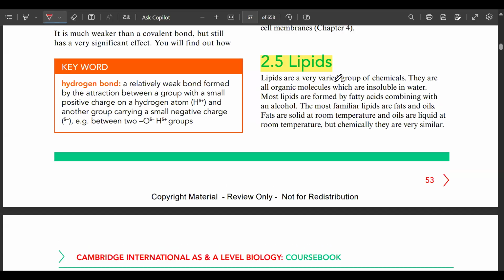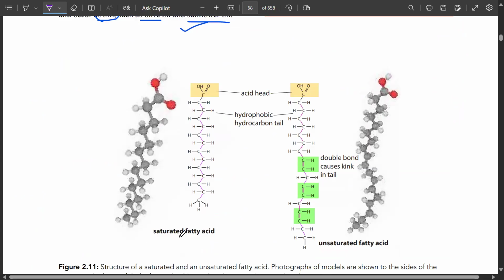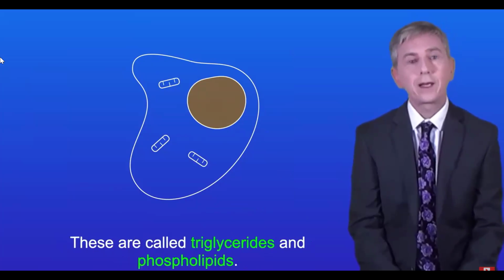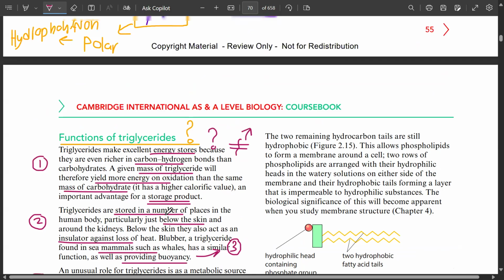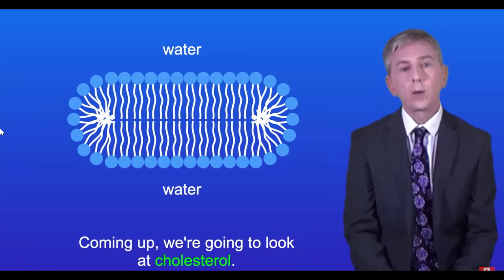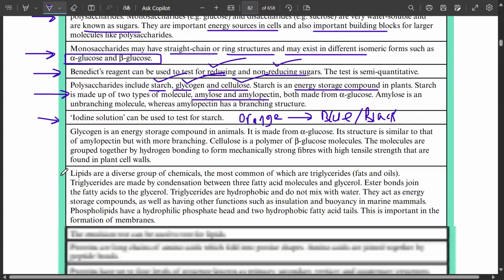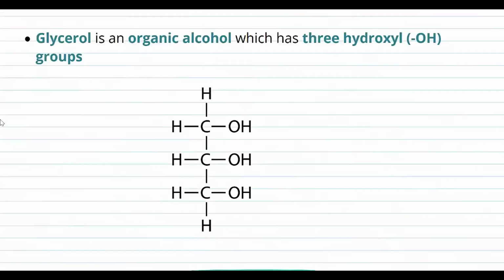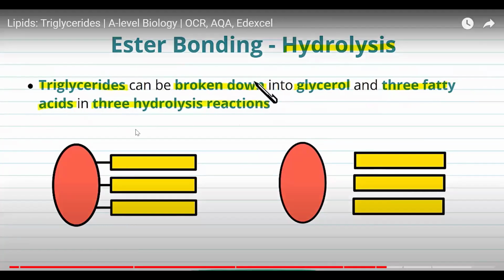Biological Molecules (Part 4) | AS-Level Biology 9700 | Virtual Pathways